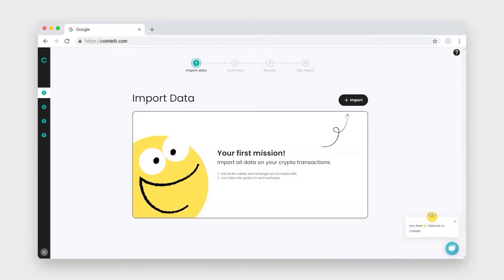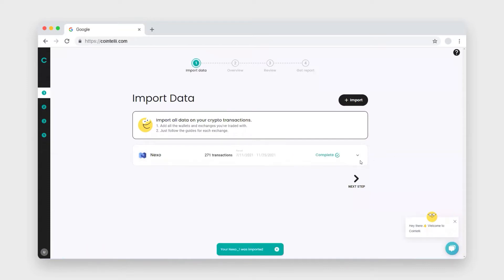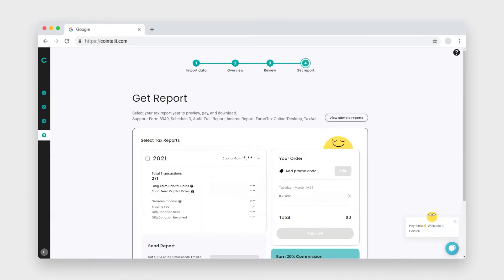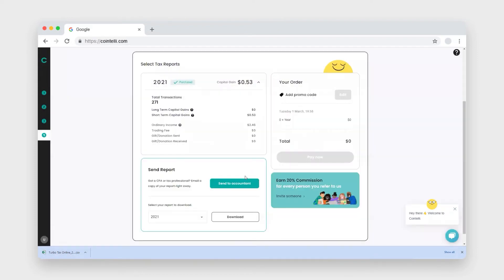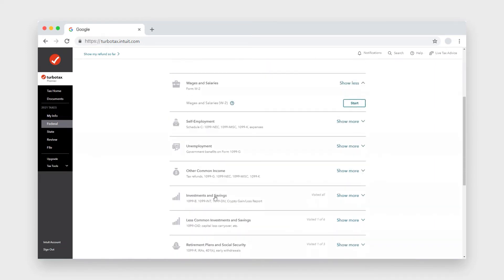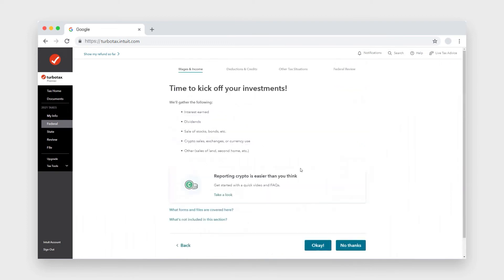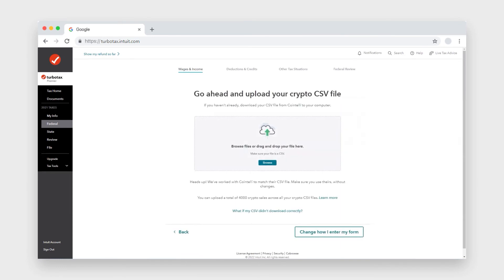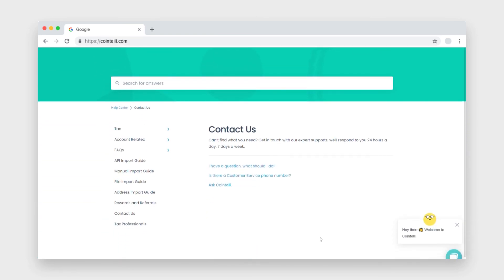How to do your crypto taxes using TurboTax & Cointelli - Crypto tax software 2022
In this video, we will show you how to file your cryptocurrency taxes with Turbotax and Cointelli. Make sure to set up your Cointelli account first and import your transactions!

For more information about cryptocurrency taxes, check out our ' Ultimate Cryptocurrency Tax Guide (2022)